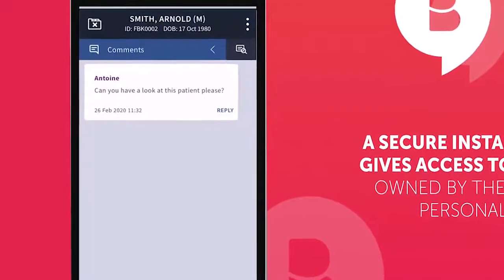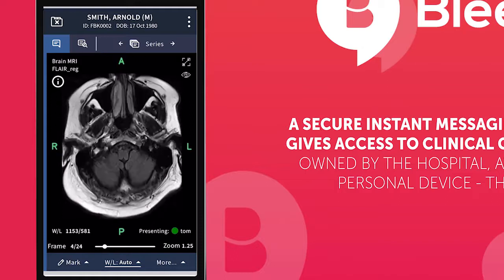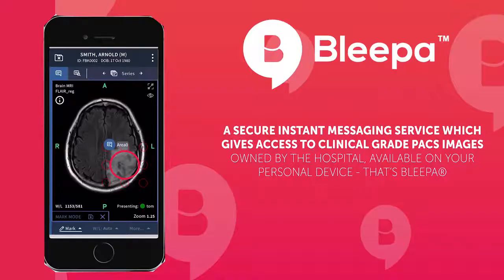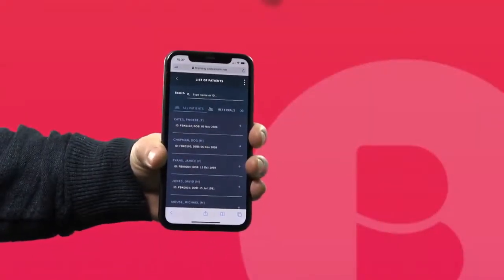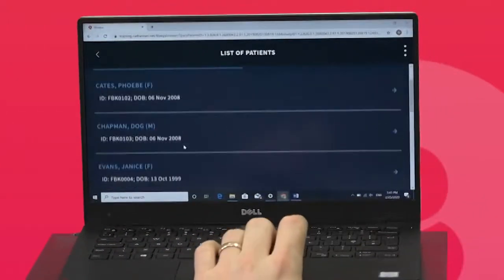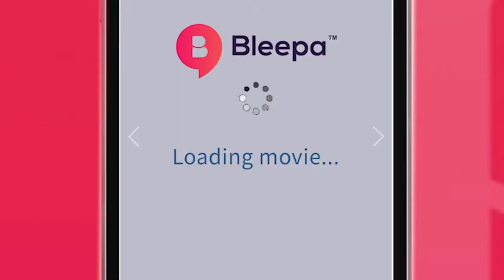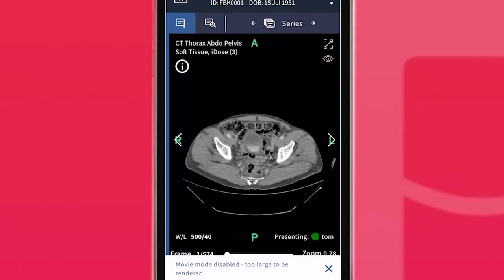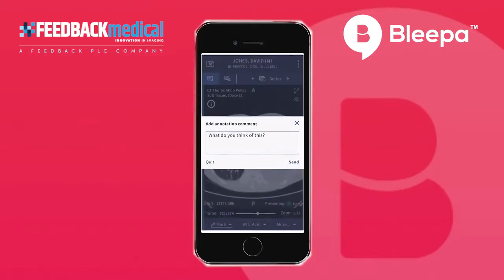Feedback Medical - Bleepa Demo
Feedback Medical Limited CEO, Dr Tom Oakley, demonstrates Bleepa.